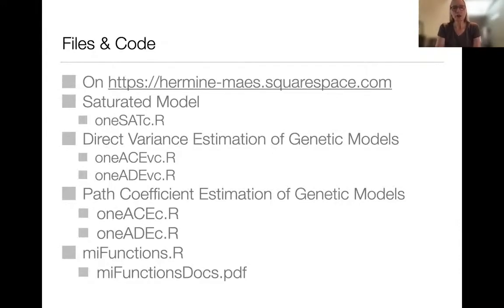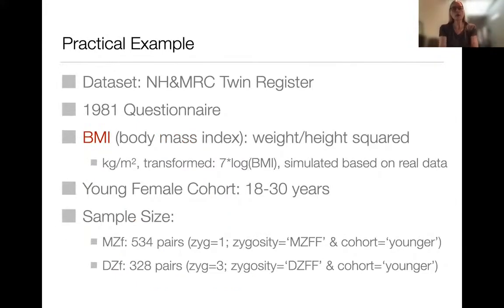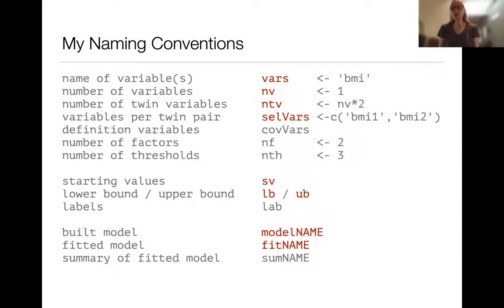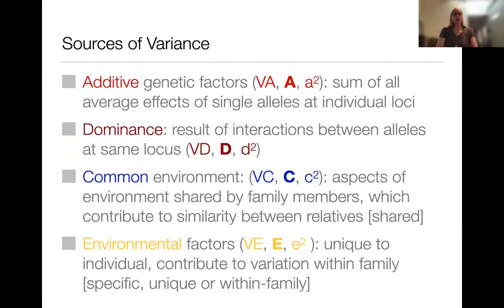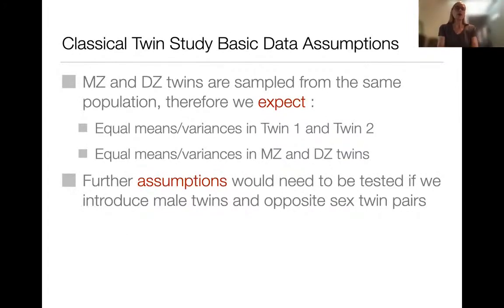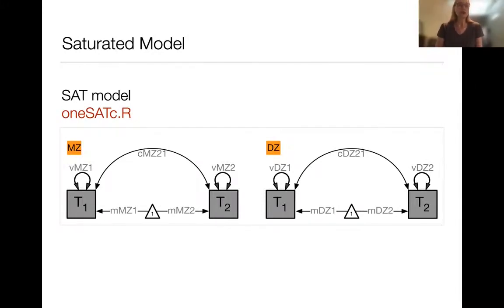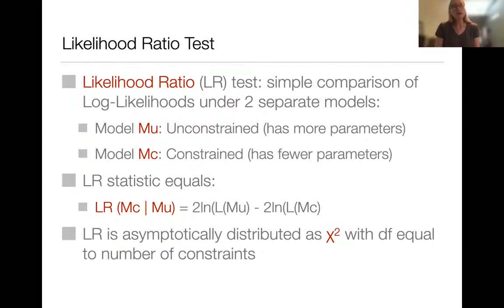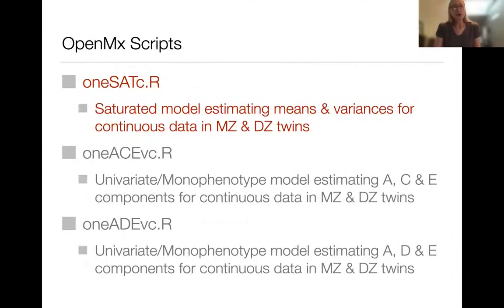Twin Models using OpenMx Part 1: Introduction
Provides a broad overview of twin modeling using Structural Equation Models (SEMs).